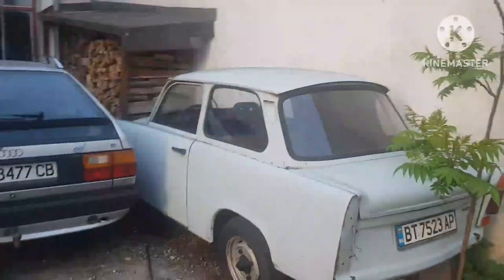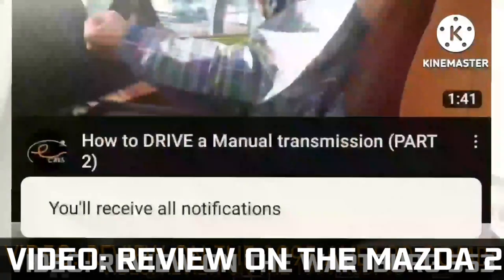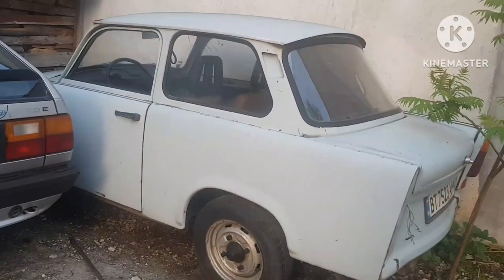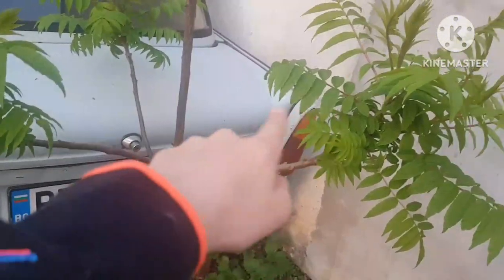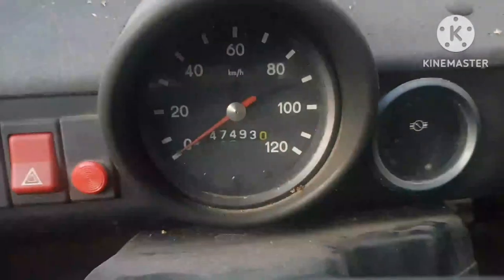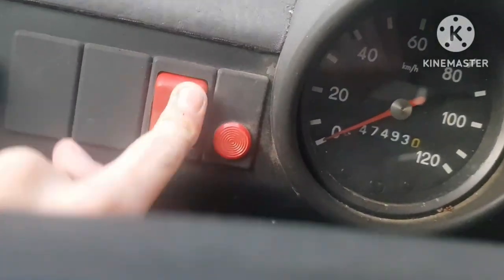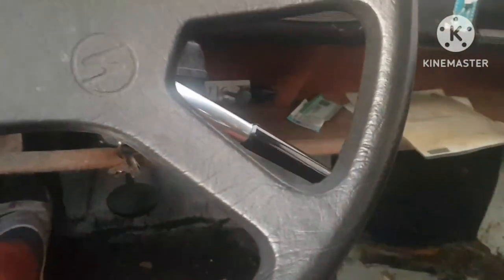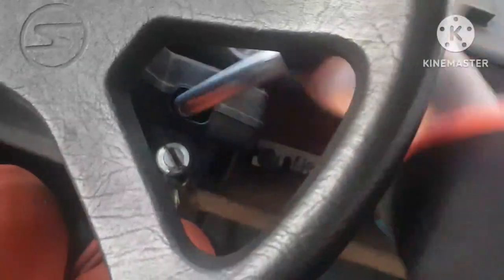Review on the 1990 Trabant 601